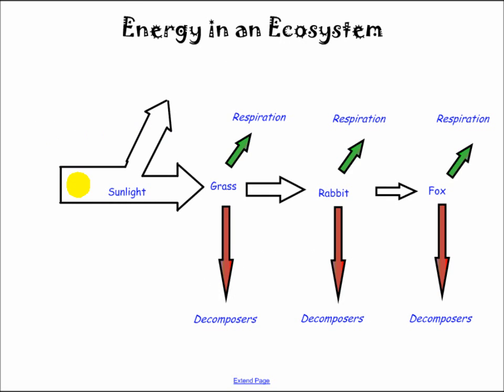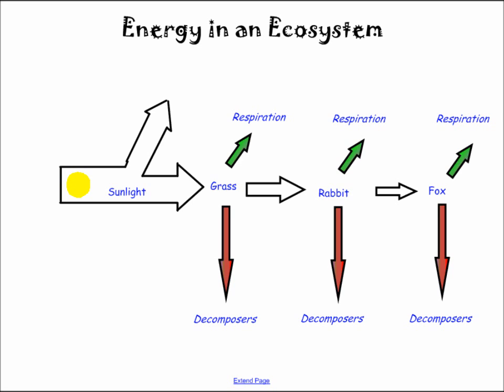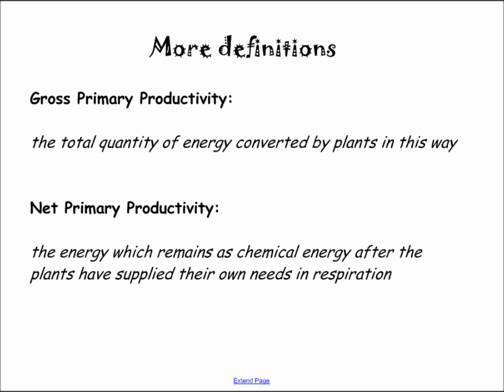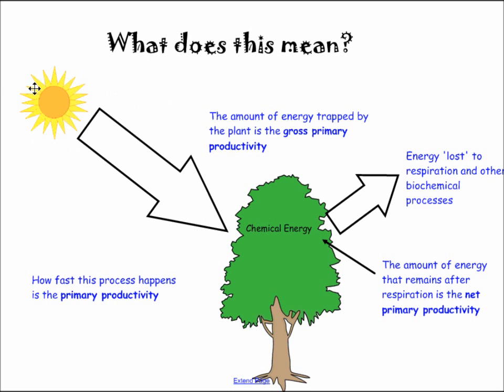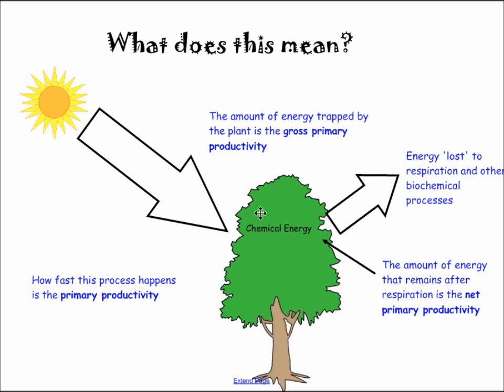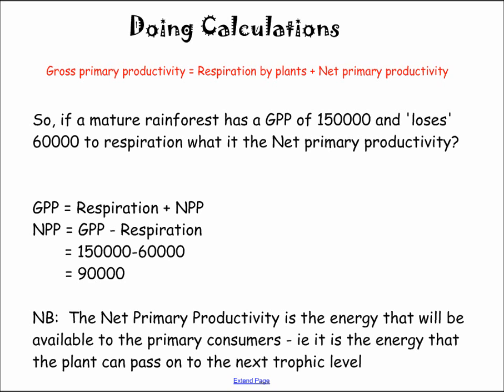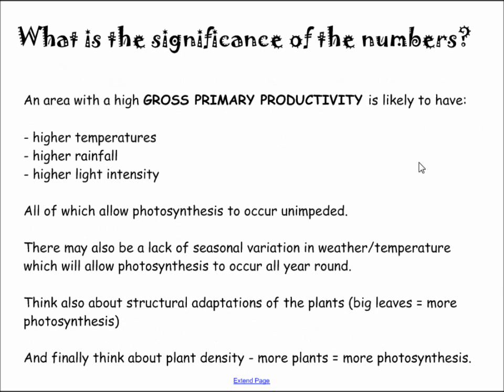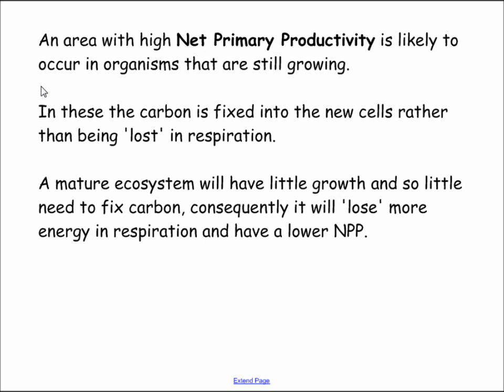Energy transfers in ecosystems - AS revision for Year 13